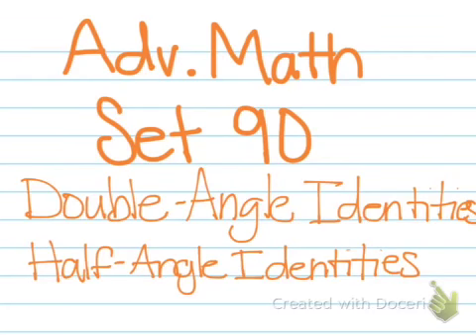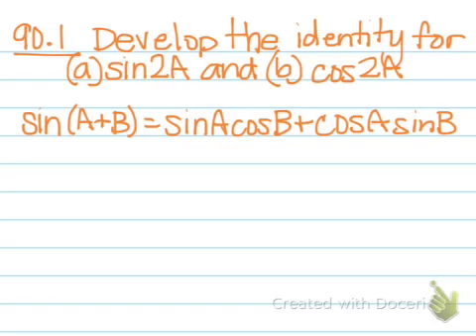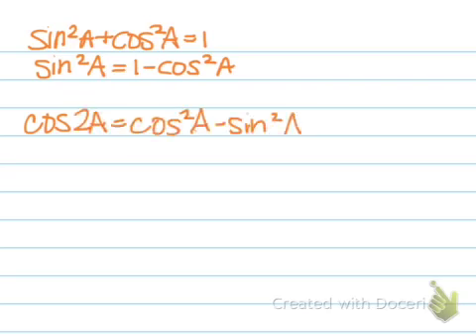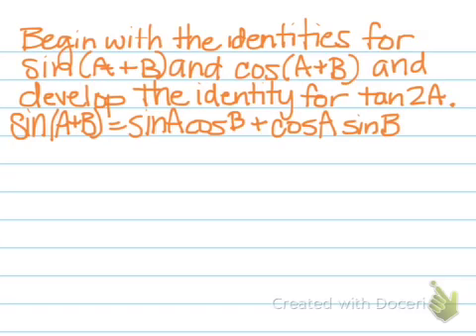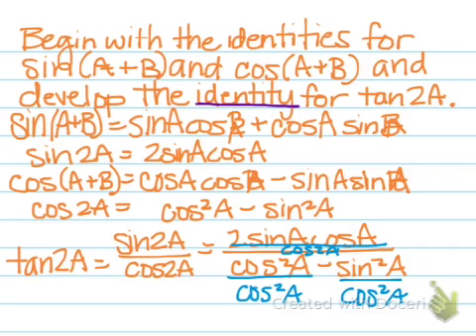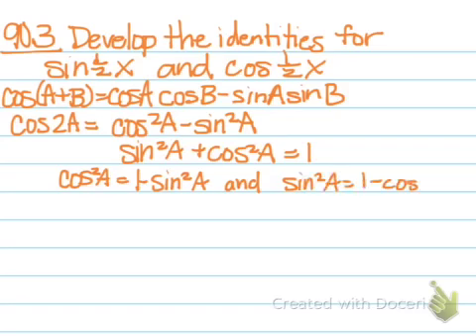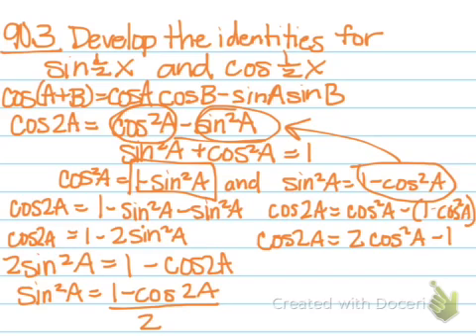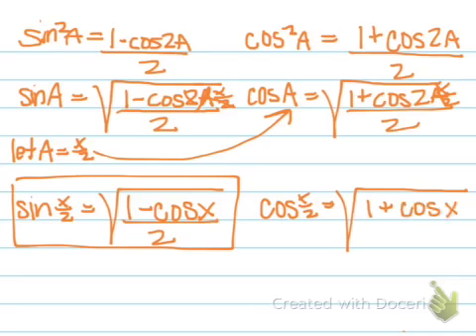Adv math set 90